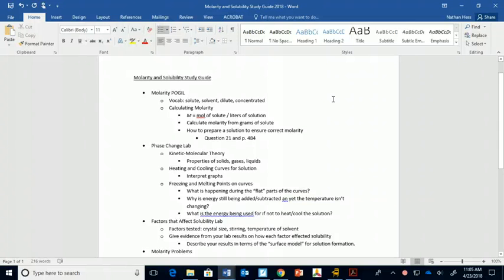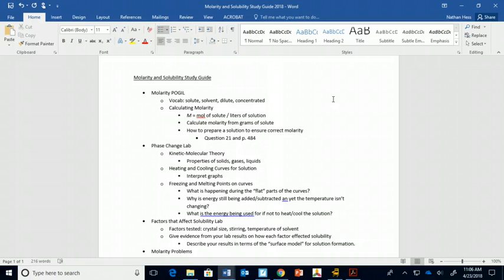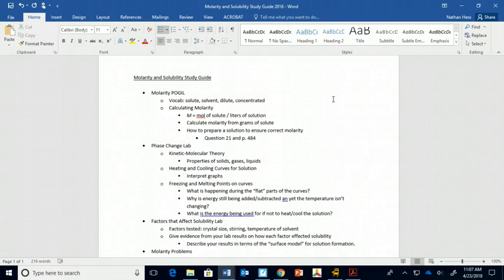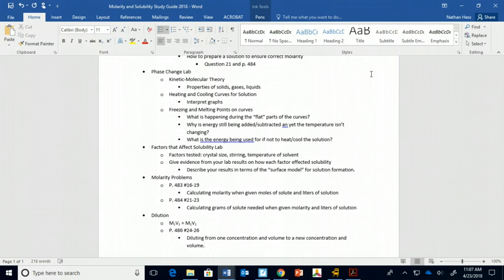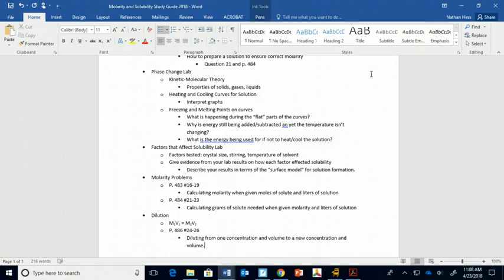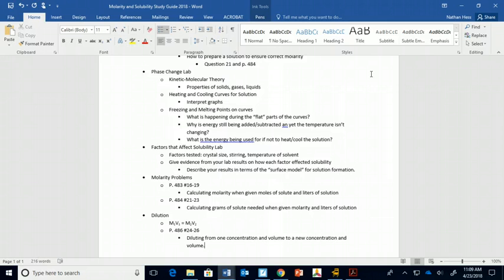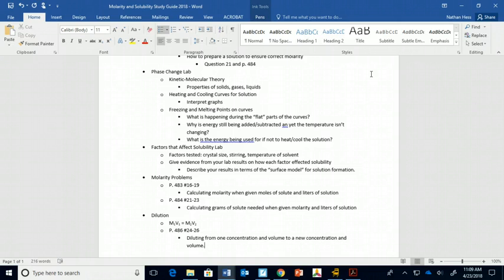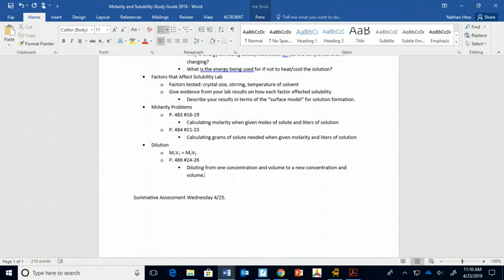Nathan Hess 23Apr2018 110505